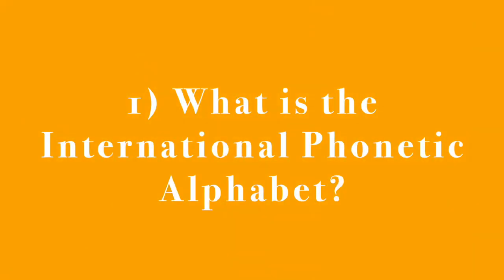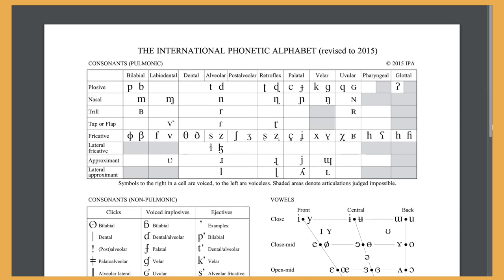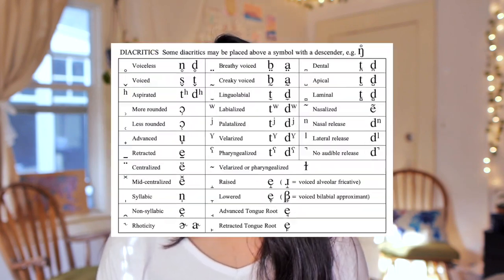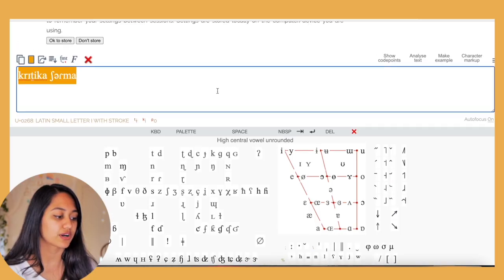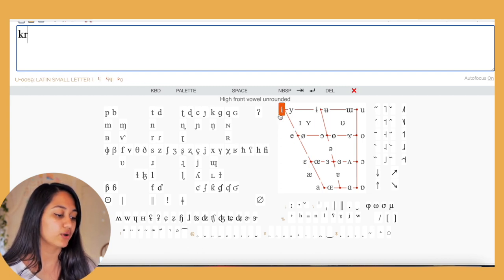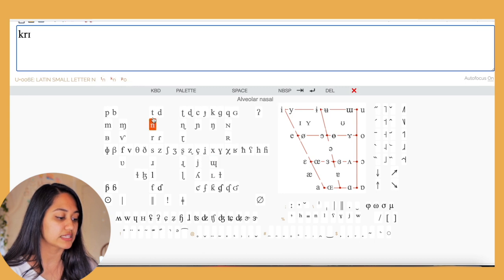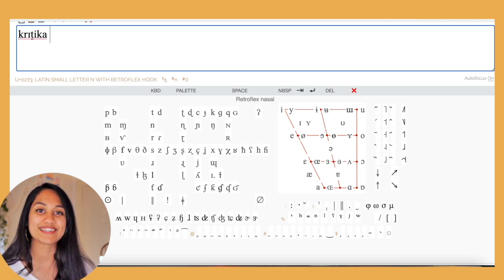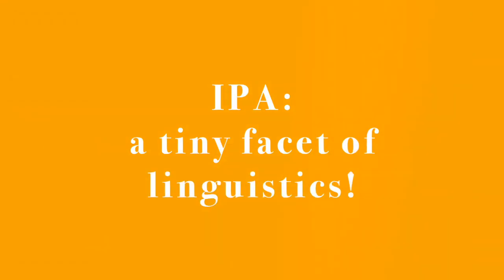WHAT IS THE INTERNATIONAL PHONETIC ALPHABET? || Linguistics, the IPA, and its Applications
Hi hello! In this video, I talk about the IPA or International Phonetic Alphabet which is an alphabet developed to represent the sounds in all the world's languages. I will show you what this chart looks like, give you a little demo of how we learn about it and what some of the categories mean, and also discuss some applications of the IPA both inside and outside of linguistics.

★ TIMESTAMPS
00:00 - Intro
00:33 - What is the IPA?
03:07 - A Demo + Fun Things
07:06 - IPA for Zoom?
07:39 - Other IPA Applications
09:52 - Final Thoughts

★ SOURCES
IPA CHART FROM

★ MUSIC
"Jazz Mango" - Joey Pecoraro

Kritika Sharma holds a B.A. in International Studies and Linguistics in the University of Washington and is currently pursuing avenues in video journalism, human rights work, public policy and research.